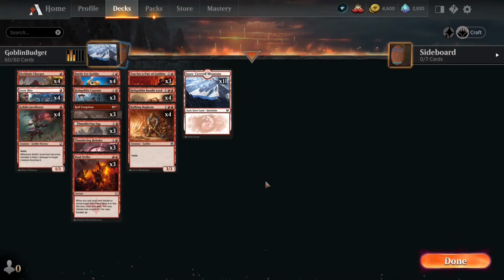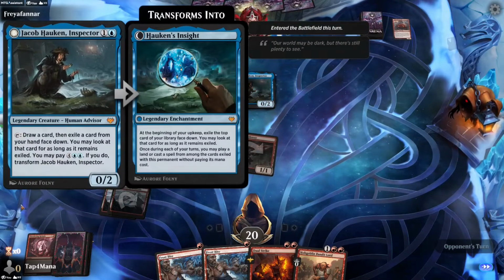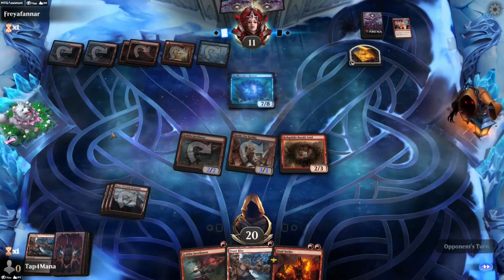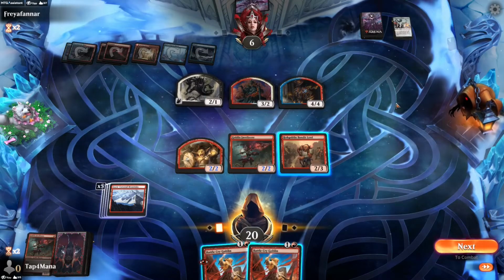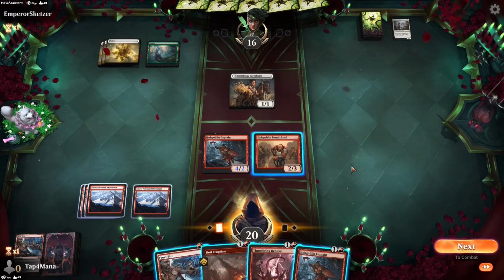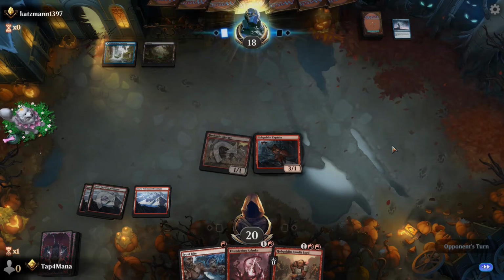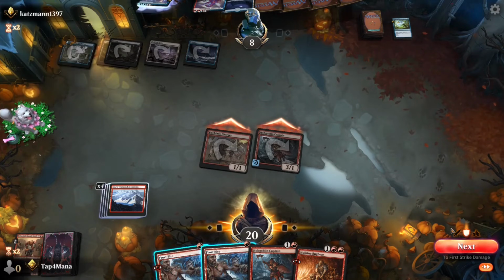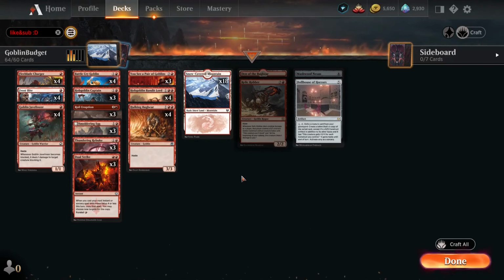COMPETITIVE AND BUDGET???🔥🔥 Standard 2022 - Magic Arena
Hey guys, how's everybody doing today? Today I'm bringing you another budget deck, this time a Goblin tribal deck! Fun to play and super competitve!! Go check the decklist below ⬇️⬇️

Deck
18 Snow-Covered Mountain
4 Fireblade Charger
3 Roil Eruption
3 Thundering Rebuke
4 Frost Bite
4 Battle Cry Goblin
4 Goblin Javelineer
4 Hobgoblin Bandit Lord
3 Hobgoblin Captain
4 Hulking Bugbear
3 You See a Pair of Goblins
3 Smoldering Egg
3 Dual Strike

"Video about "Magic: The Gathering Arena" standard 2022 rotation proof deck goblin budget deck gameplay deck build"